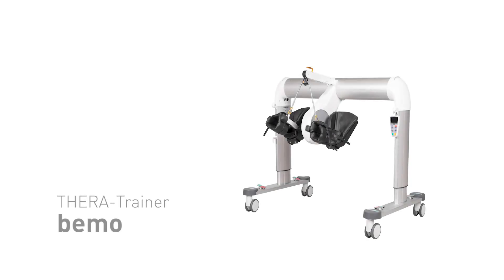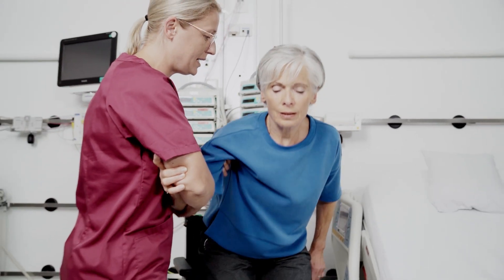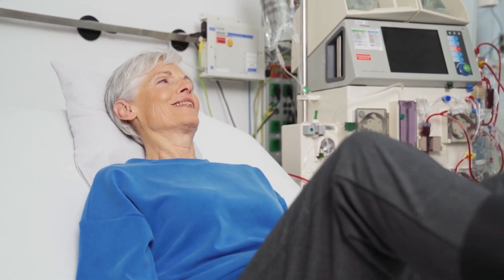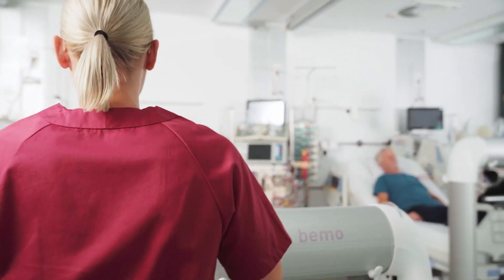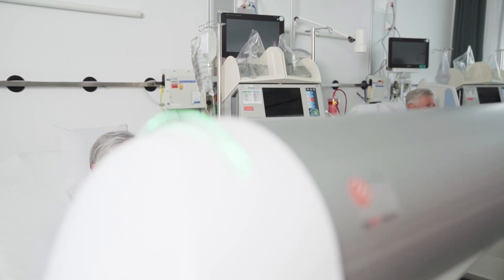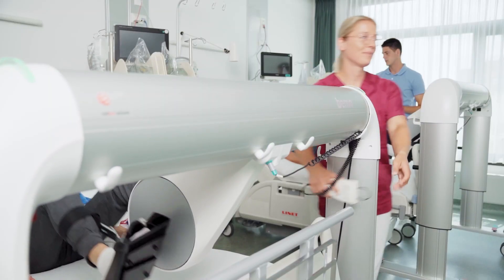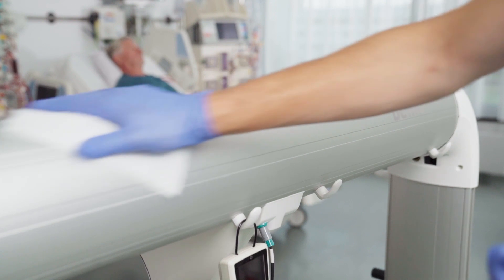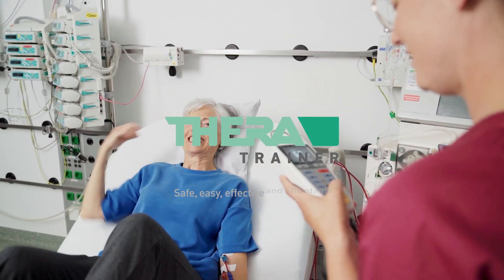THERA-Trainer bemo - award-winning therapy system for exercising during dialysis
THERA-Trainer bemo is a robotic-assisted therapy system for exercise during dialysis - an ideal training partner for patients with chronic kidney disease and a true gamechanger for dialysis centers worldwide.